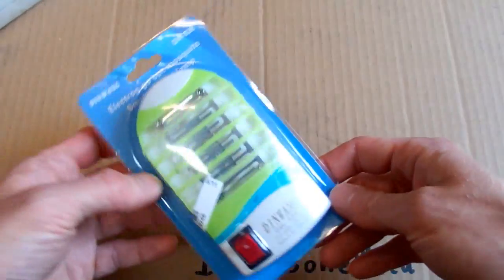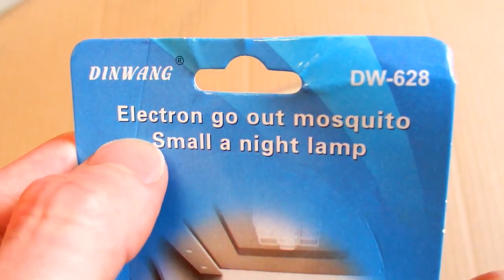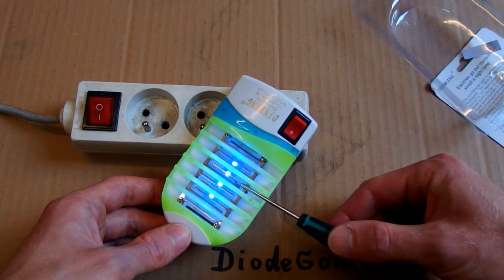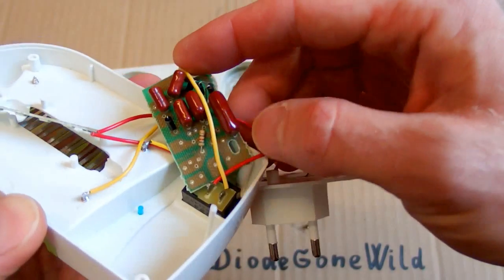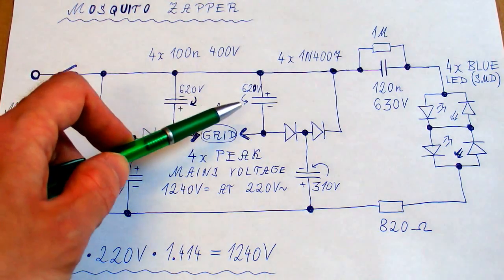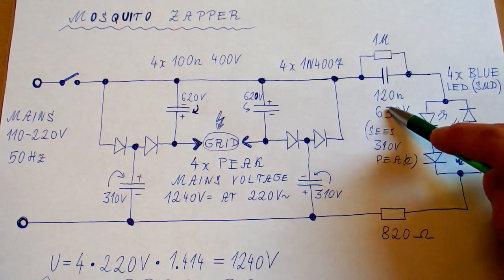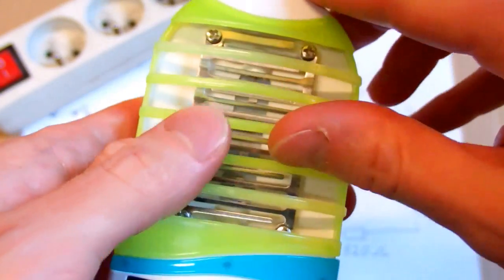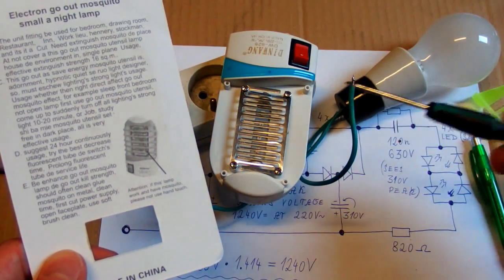Chinese Plug-In Mosquito (and Human) Zapper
Another deadly dangerous insect (and people) killing device is here. Test, teardown and schematic of a cheap Chinese plug-in fly zapper (mosquito killer) from Ebay for just $1.60 including shipping. You can very easily touch the high voltage grid. The protective bars have very big gaps and they are very soft The protective cover comes off almost instantly. This can zap you even when unplugged, because the capacitors have no discharging resistors. There's also no fuse. The capacitors rated for 400V run at 620V. The LEDs should be ultraviolet (UV), but they are blue. I'm not sure this is going to attract any insect. But at least, it didn't blow up :).